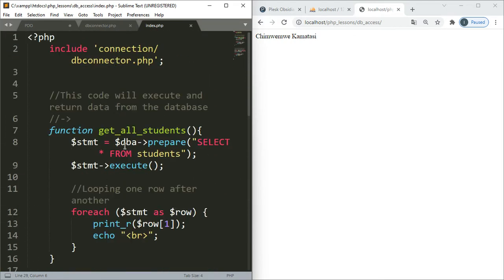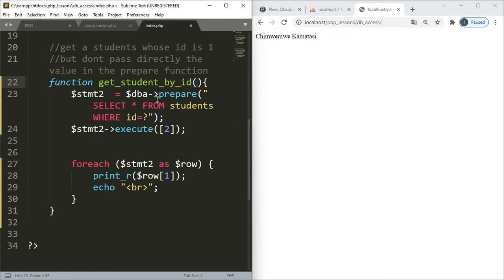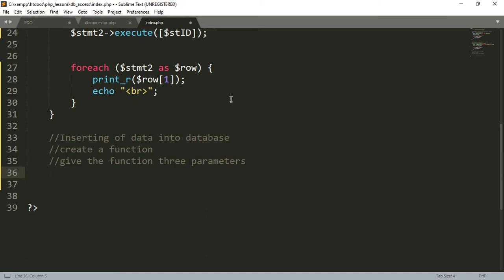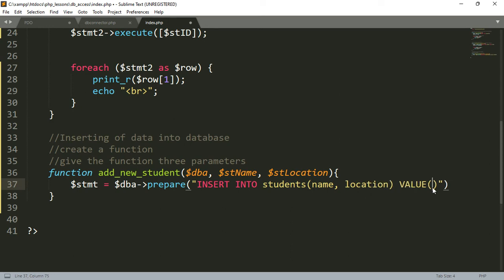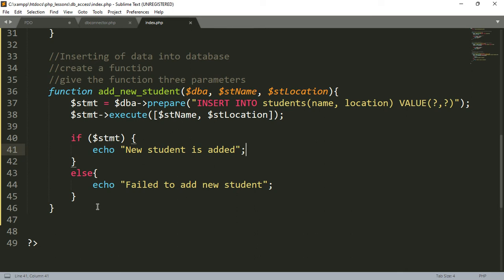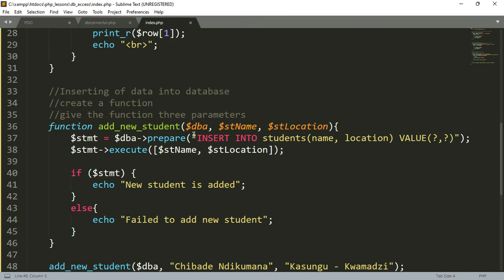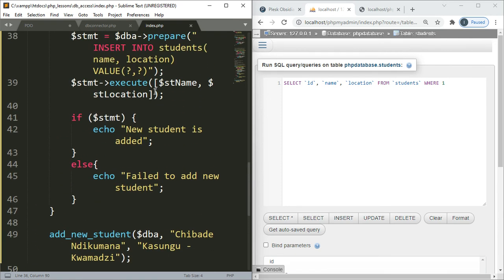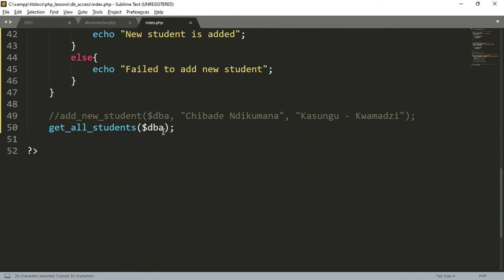09. PHP advanced Inserting data into Database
Input data into database using PHP, grouping code using functions